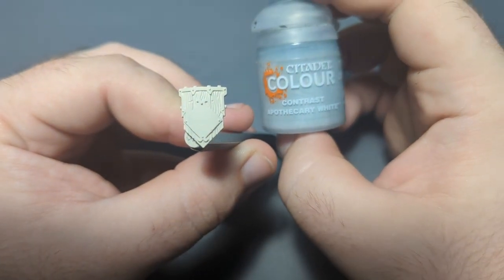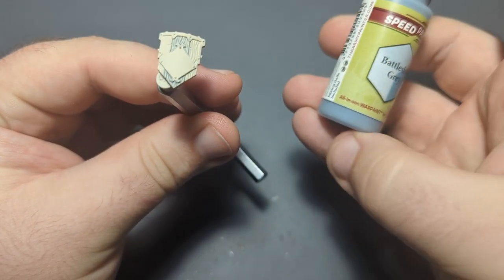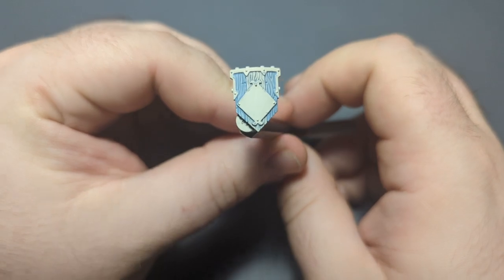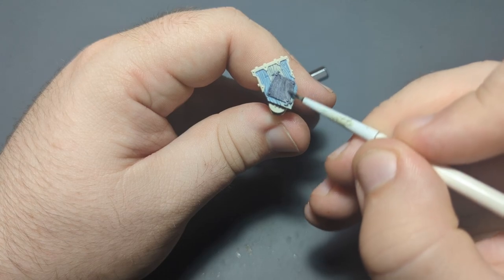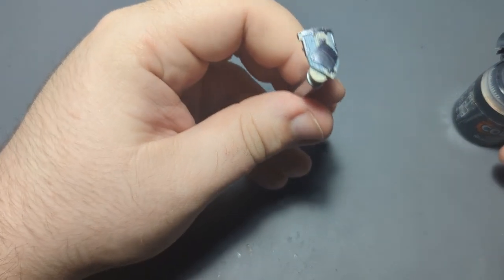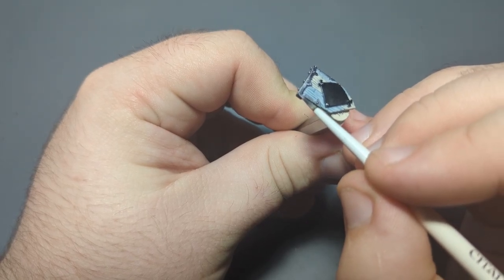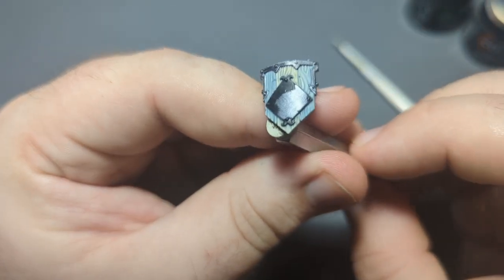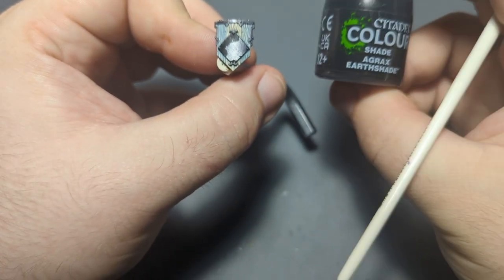Painting the New Cities of Sigmar Fast: Misthavn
In this video I show you a quick and easy way with Contrast, Speedpaint, and a wash to paint the new Misthavn City of Sigmar, enjoy!